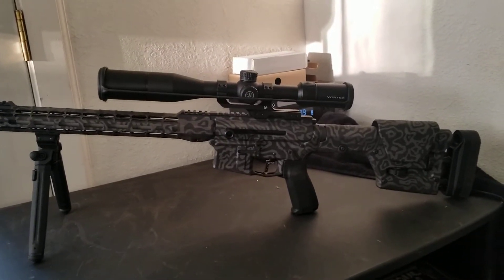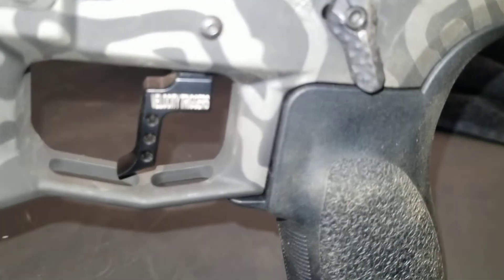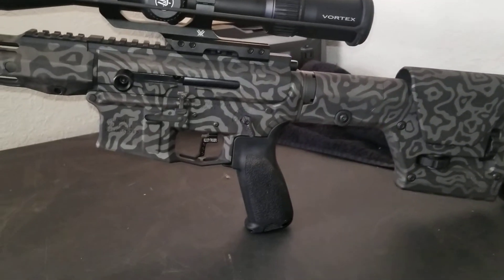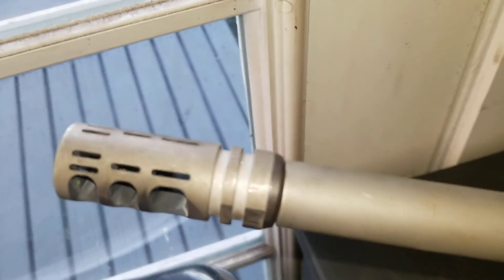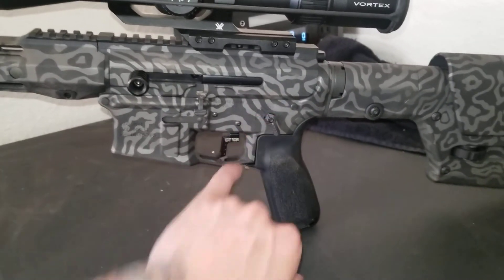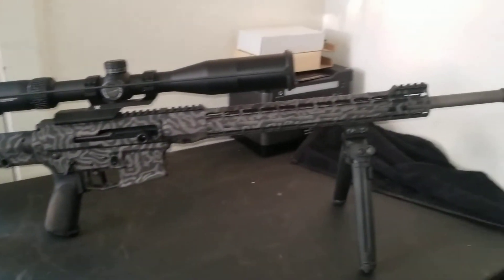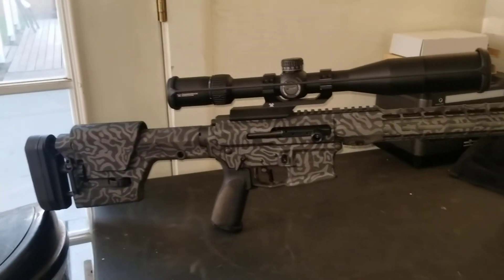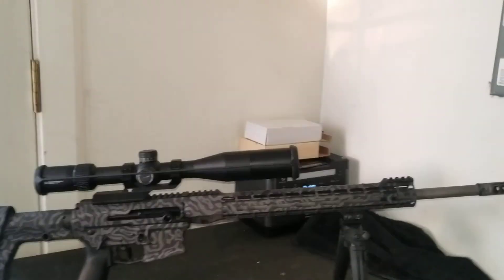Ar15 6.5 grendel m4e1 ambi side charge 20" ballistic advantage barrel prs gen 3 👍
Custom build I did. Velocity mpc 3lb. Aero m4e1 Aero s-one magpul vortex diamondback 4x16 ffp bcm sst hornaday federal fusion superlative arms bleed off gas block prs gen 3 strike industries seekens precision

DIY  p80 solar off grid van life hunting precision rifle jackery rockplas bluetti hqst custom long range eco worthy renogy guns 2nd amendment freedom cerakote country living in the woods sunshine renewable power life 2A American made ar15 ar10 firearms f&f g19  g17 g43 glock 1776 America grendel creedmore